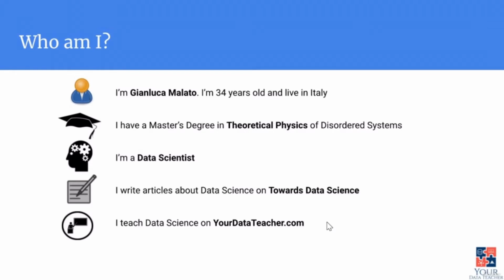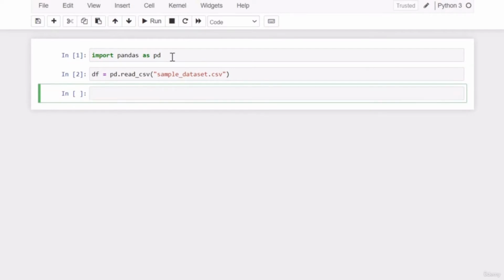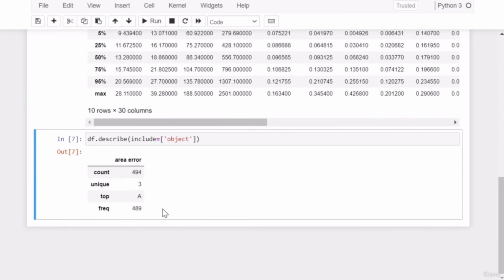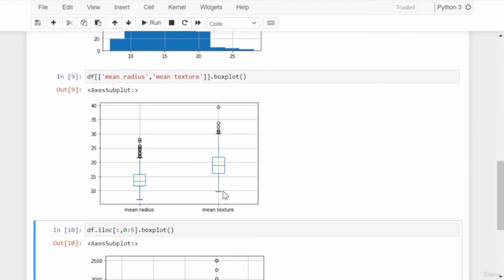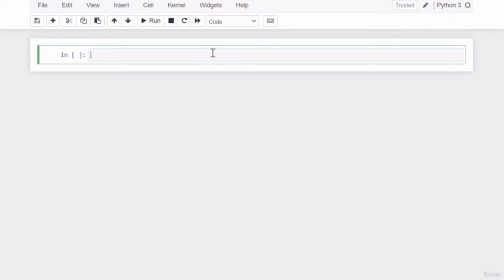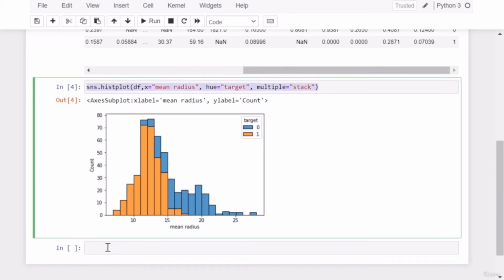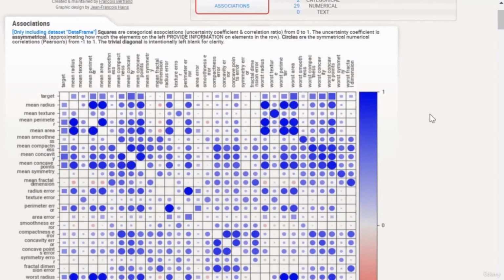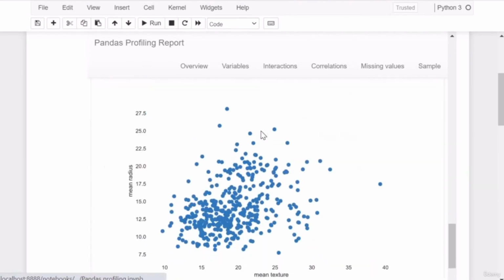Exploratory Data Analysis EDA using Python and Jupyter Notebooks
Exploratory Data Analysis in Python. Exploratory Data Analysis (EDA) using Python and Jupyter Notebooks.

When we put our hands on a dataset for the first time, we can’t wait to test several models and algorithms. This is wrong because if we don’t know the information before feeding our model, the results will be unreliable and the model itself will surely fail. Moreover, if we don’t select the best features in advance, the training phase becomes slow and the model won’t learn anything useful.

So, the first approach we must have is to take a look at our dataset and visualize the information it contains. In other words, we have to explore it.

That’s the purpose of the Exploratory Data Analysis.

EDA is an important step of data science and machine learning. It helps us explore the information hidden inside a dataset before applying any model or algorithm. It makes heavy use of data visualization, it’s bias-free.

Moreover, it lets us figure out whether our features have predictive power or not, determining if the machine learning project we are working on has chances to be successful. Without EDA, we may give the wrong data to a model without reaching any success.

With this course, the student will learn:

How to visualize information that is hidden inside the dataset

How to visualize the correlation and the importance of the columns of a dataset

Some useful Python libraries

All the lessons are practical and made using Python programming language and Jupyter notebooks. All the notebooks are downloadable.

Exploring a dataset for calculating overall statistics
Visualize the correlations between the features
Visualize the predictive power of the features
Create useful insights from a dataset